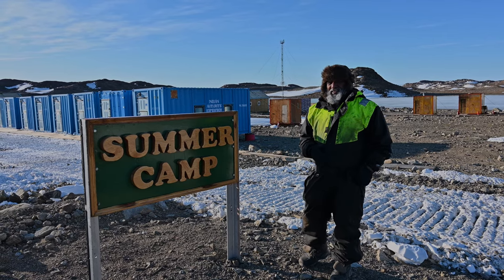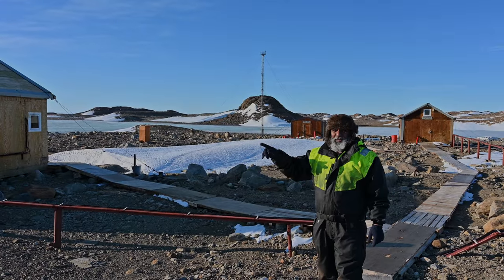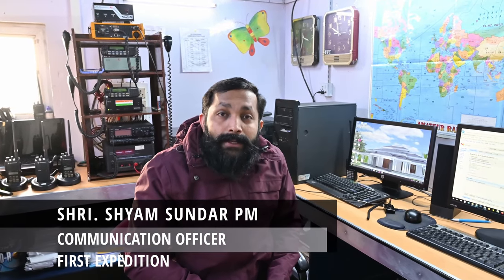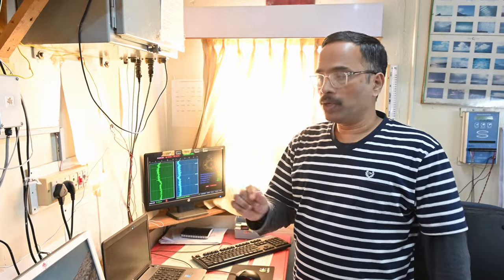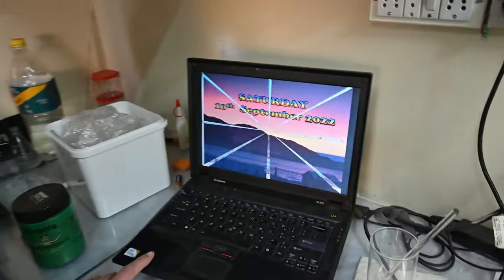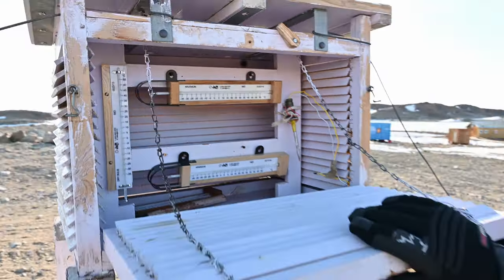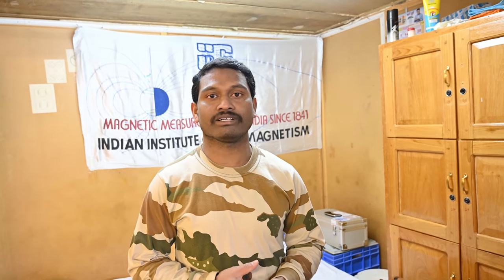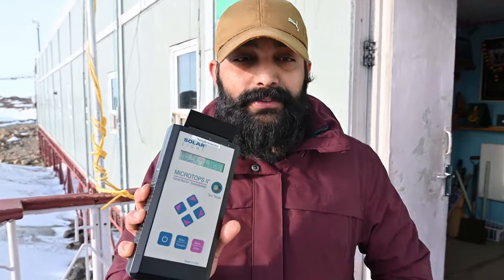Maitri Research Station - A Documentary (Part Two)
This is a 4 part documentary of the Maitri Research Station which is the second permanent base of the Indian Antarctic Programme. This documentary was shot and created in 2022 by members of the 41st Indian Scientific Expedition to Antarctica (41 ISEA) which is managed by the National Centre for Polar and Ocean Research (NCPOR) under the aegis of the Ministry of Earth Sciences (MoES), Government of India (GOI).